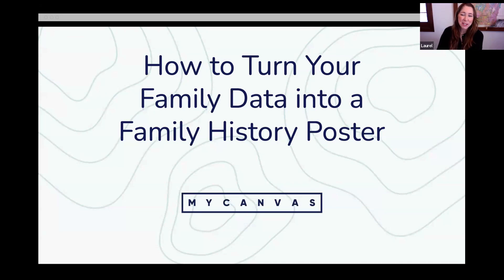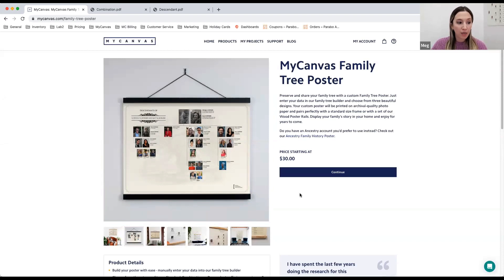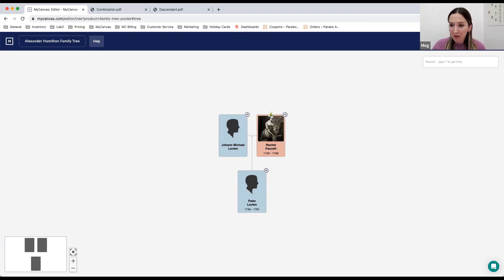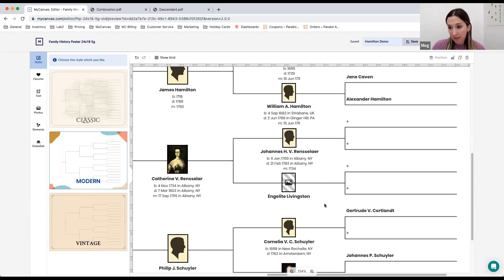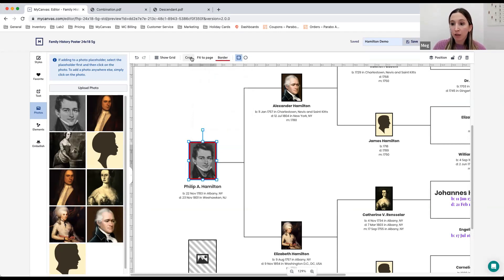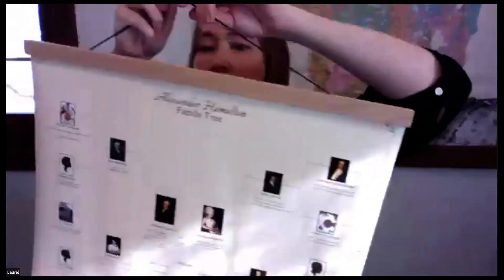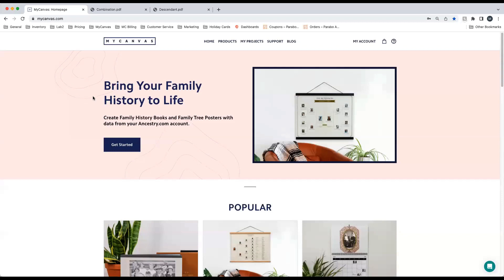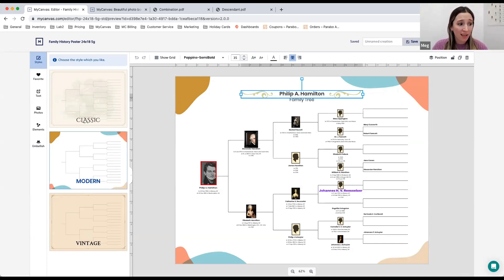Webinar: How to Create a MyCanvas Family History Poster (No Ancestry Account Required)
This webinar aired live on January 31, 2023. This is a recorded format of that live broadcast, so live Q&A is not available. Demo begins at 05:40:00.

If you have an Ancestry account and you would like to make a poster using that data, please see our Ancestry Family History Poster webinar